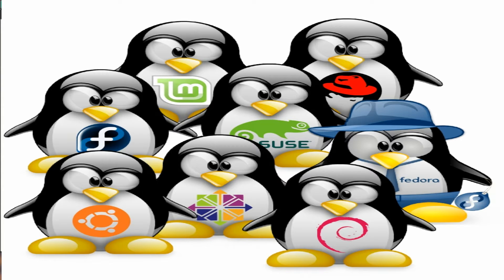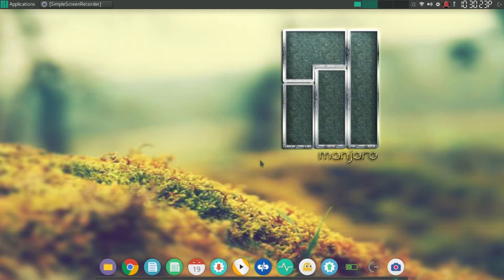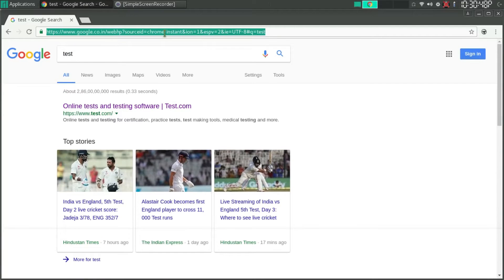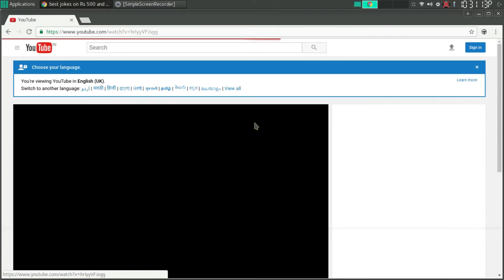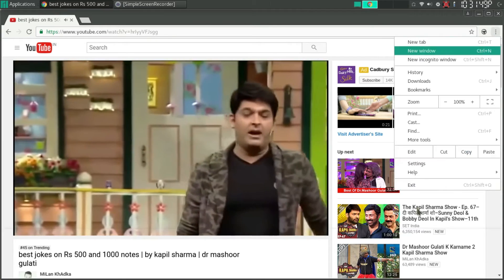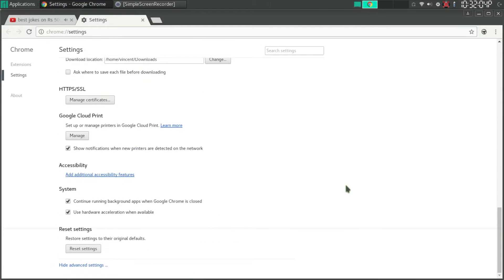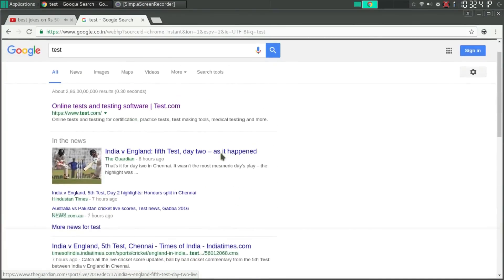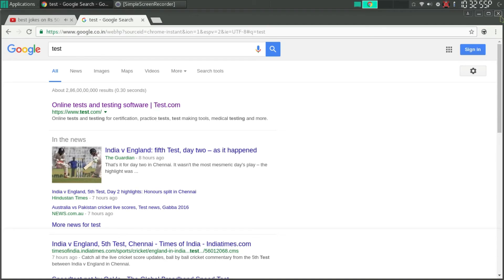Steps to fix Chrome lag or stuttering | Linux,Windows and MAC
I have used multiple linux distro's and in most of them chrome browser remains unusable for the most part. Found the fix on a forum and hope it helps you :)